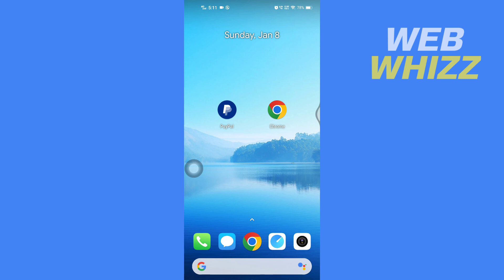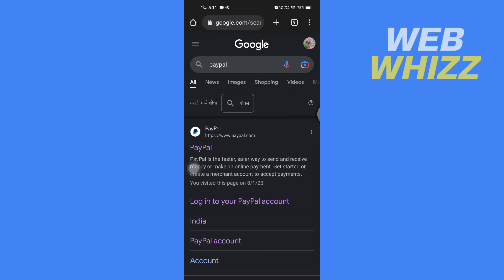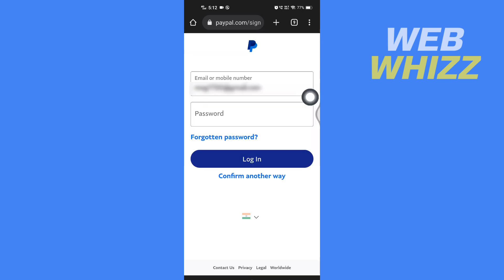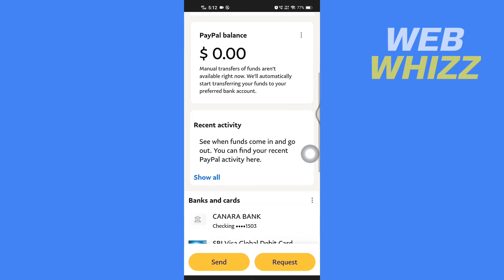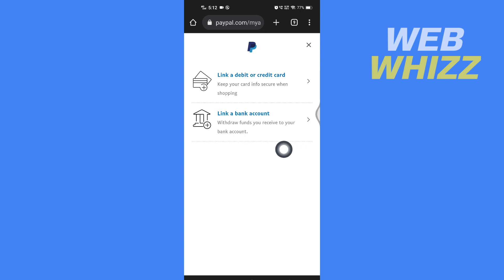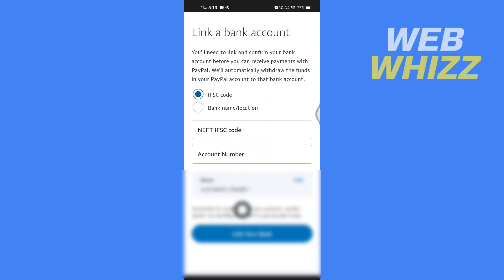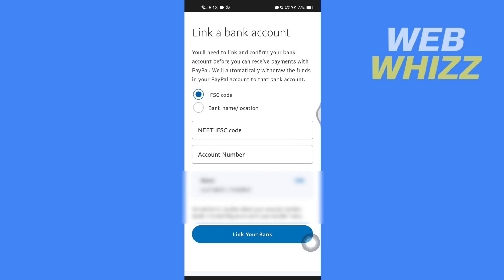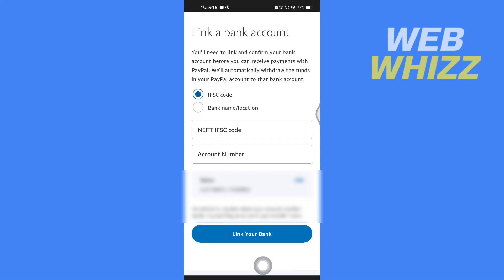How to Transfer Money From Paypal to Wise Account (Transferwise)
How to Transfer Money From Paypal to Wise Account / How to Send Money from Paypal to Wise Account (Transferwise)